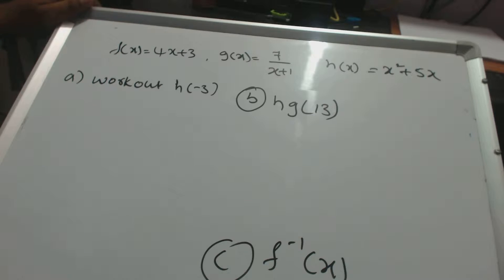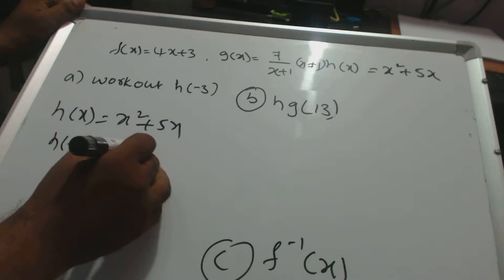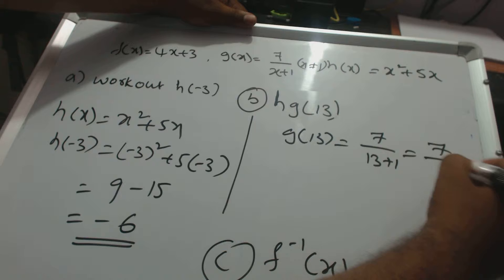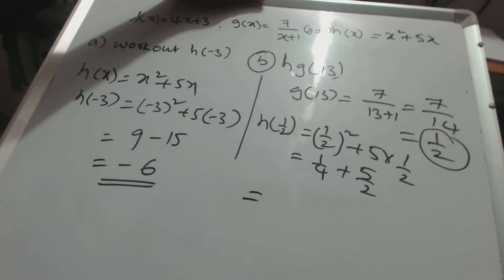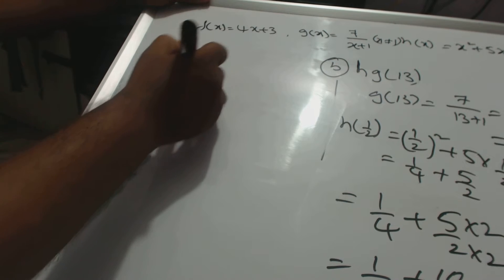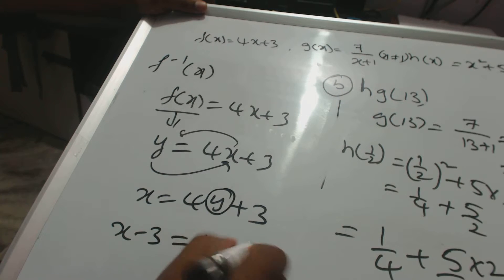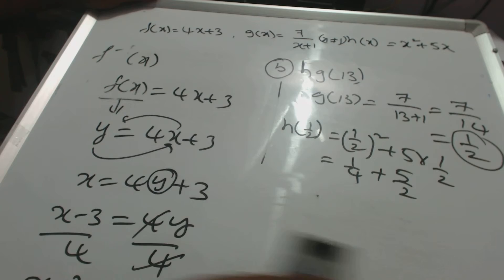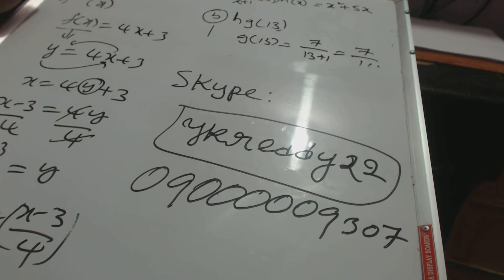Math Tutor for New York, New York,Los Angeles, California ,Chicago, Illinois ,Houston, Texas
IGCSE( A,AS and O levels) Edexcel GCSE Inaternational,IB,HL,SL,Studies levels,SAT  and all chapters in Mathematics and AP ACT Math
This is kondall reddy (M sc Math,B Ed ) with 15 years of experience and expertise as math teacher or math tutor or online math tutor for IGCSE,IB,CBSE,ICSE,ISC,SAT Students classes 6th to 12th .
I believe that Every child is unique and every student have there own potentiality and creativity . I teach to the students with basics and concepts from the begining each topic.
I feel that " Practice makes a Math perfect " I can assure to make a difference in your child's progress.I am giving my Best Experience and Expertise Teaching all country 5th to 12th classes students .
My students are from Canada,toronto,United States America ( New York,New jersey and all cities in US) and also London,Dubai,Kuwait,Singapore,Bangalore,Hyderabad,Delhi,Noida.CAPE TOWN, SOUTH AFRICA,ACCRA, GHANA,JOHANNESBURG, SOUTH AFRICA
and all other country students also feel free call on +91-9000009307 Skype :ykreddy22

My approach to teaching and learning science is efficient, practical, and results-oriented.I believe in starting from a compact set of basic principles, and learning extensively through practice and worked examples how these principles can be applied to solve many different problems. With me, you'll get the results you need by boosting your problem-solving skills and reasoning,and without having to learn stuff by rote